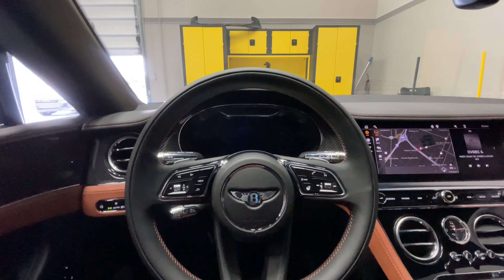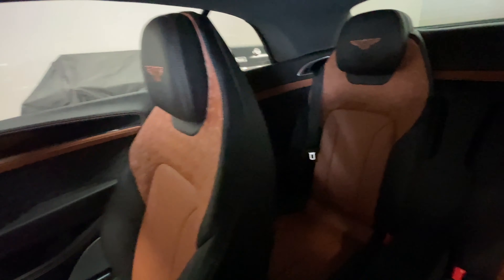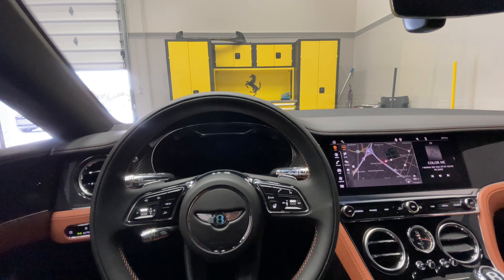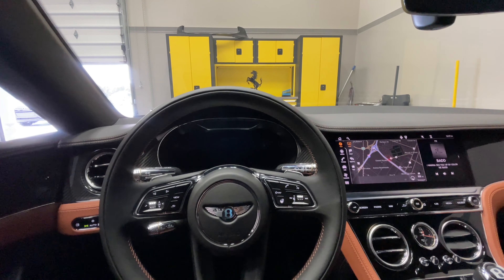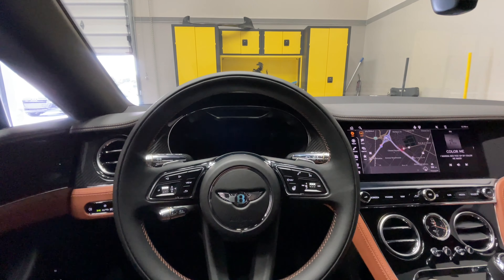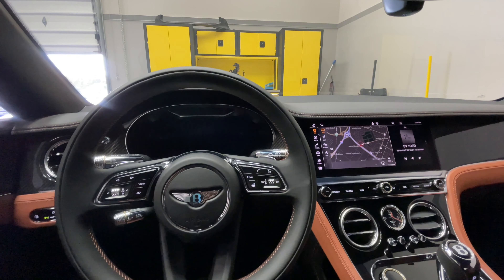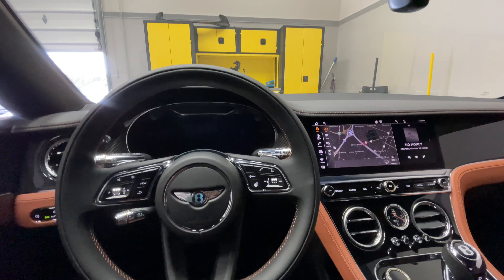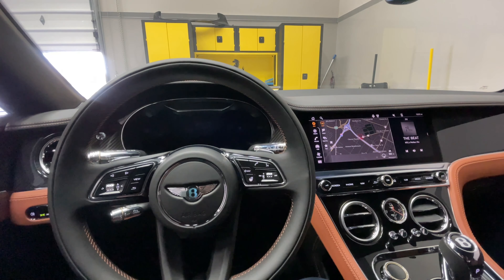Garage Update Jan 2022! Bentley Continental GT and more!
Will be back in action soon with bi-weekly videos! Jaguar, Ferrari, Bentley and a couple of orders that will be arriving in 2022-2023!!!